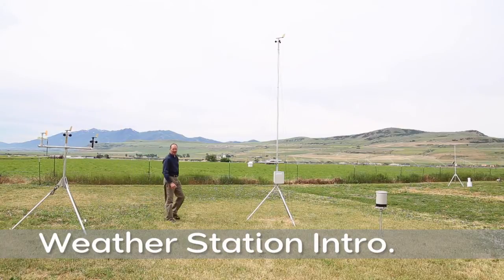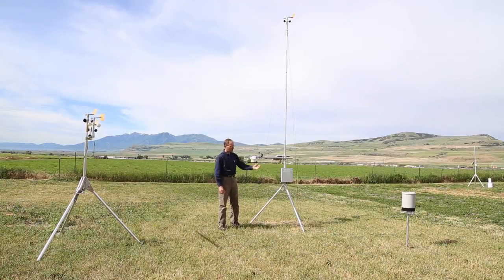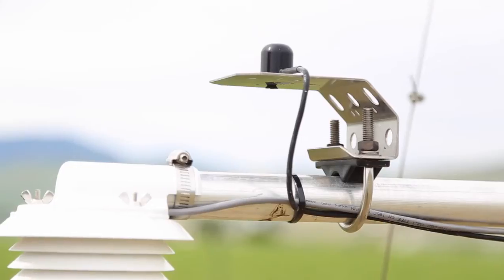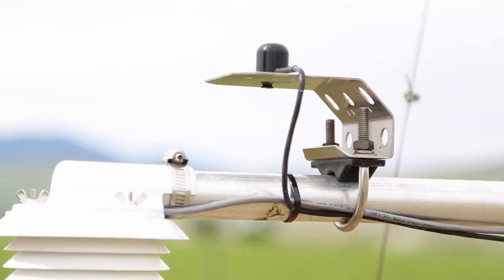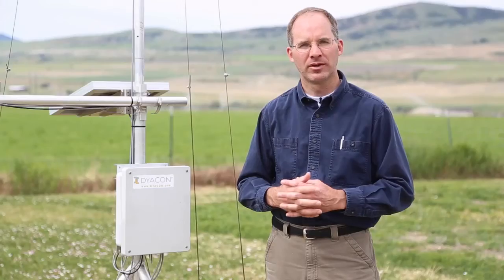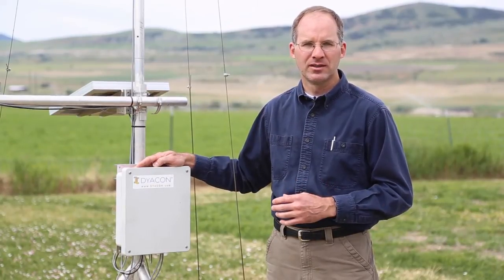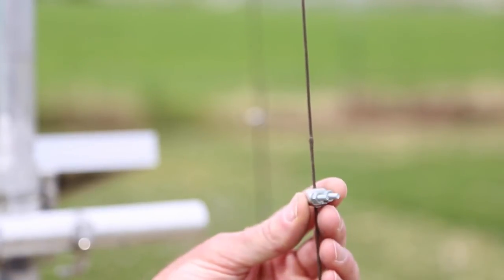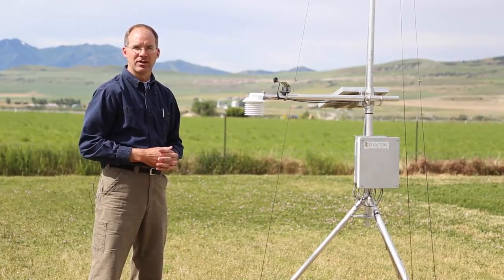MS-100 Series Weather Station Introduction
The Dyacon weather station is a practical solution for private weather station (PWS) users who expect a return on their investment. In other words, you don't need a government grant to buy one. Nor do you need an application engineer to write custom software to make it work.

Practical, robust weather stations for real users.

Some features:
- Cell phone (text message) reports.
- Upload to Weather Underground
- Preconfigured - No programming required
- Made in the USA
- High-grade using sensing elements
- Solar powered
- Wired or Wireless (cell phone) data
- Lightning detection
- Data logging